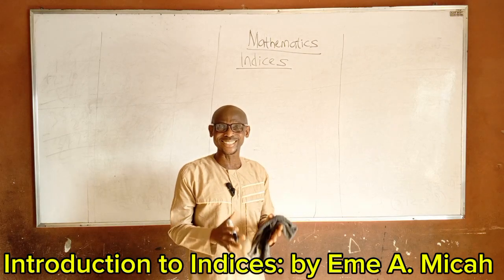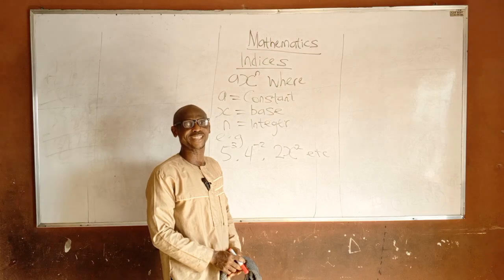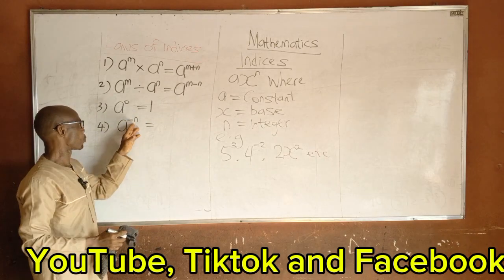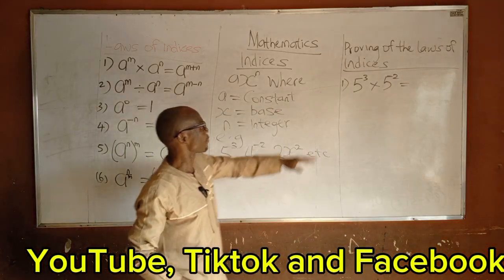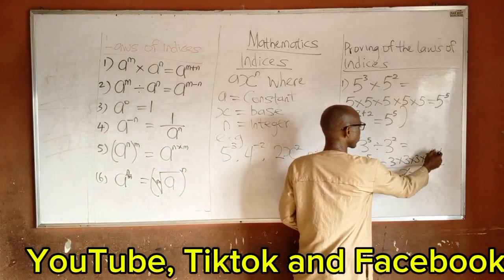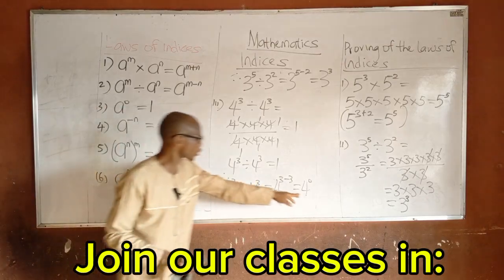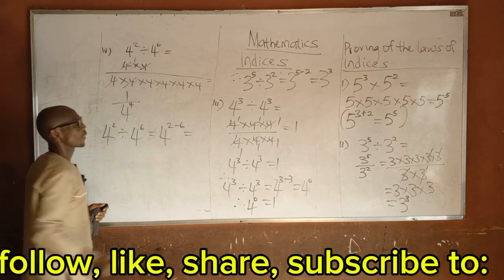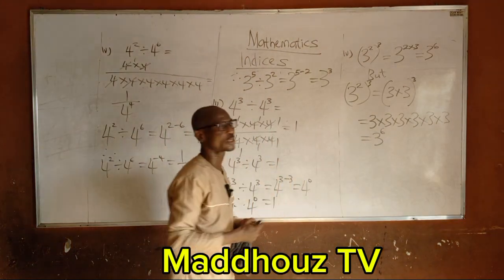Indices Part 1